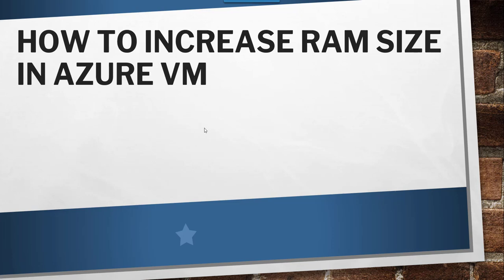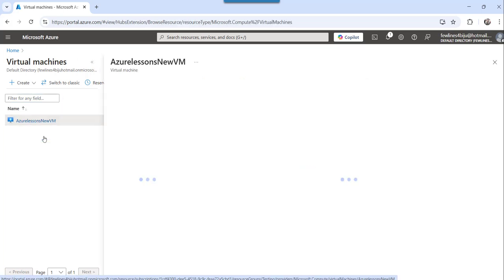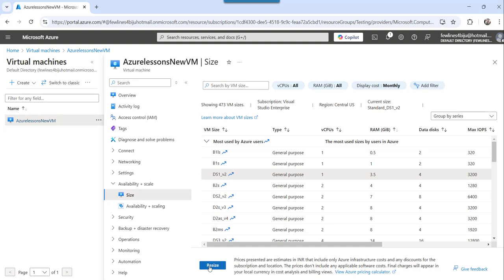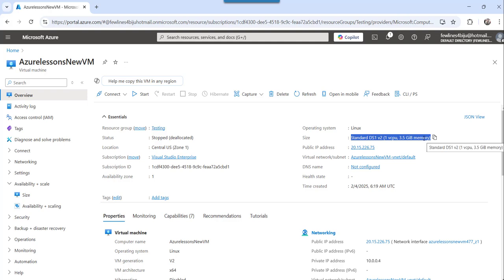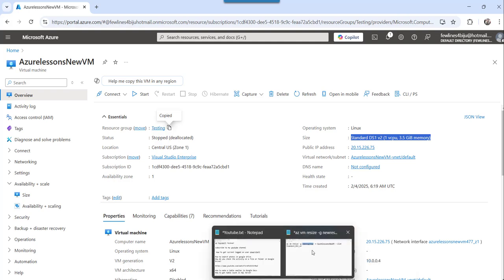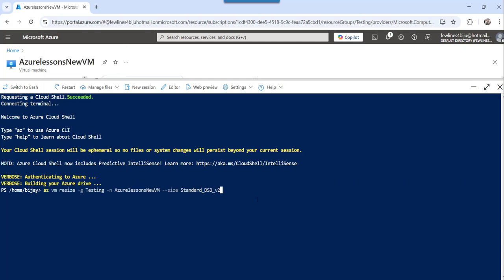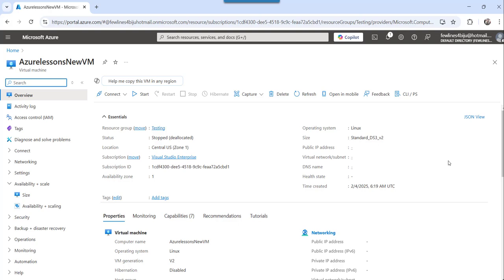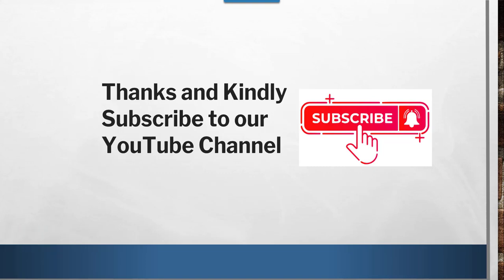How to increase RAM size in Azure VM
Hello Friends,

In this Azure video tutorial, I explained how to increase RAM size in Azure VM.